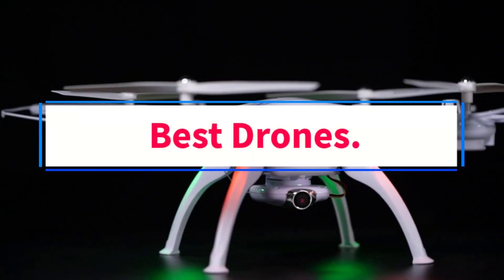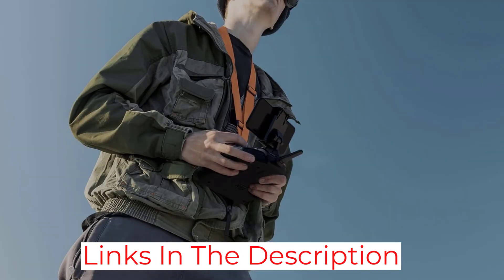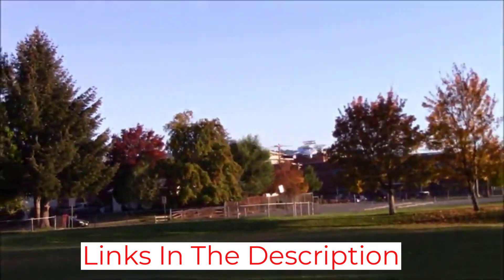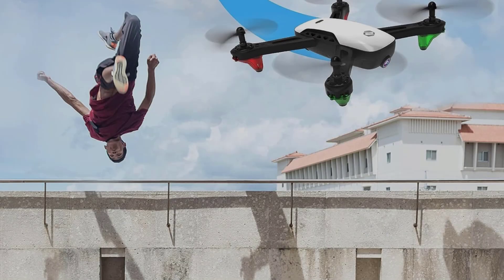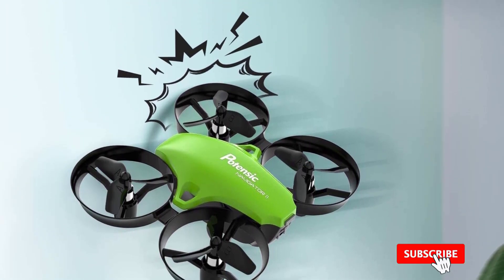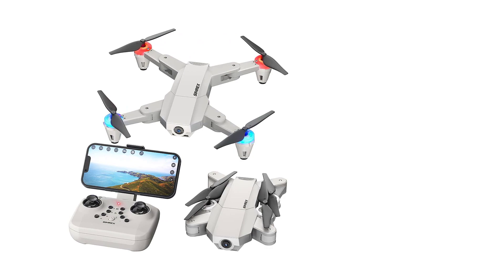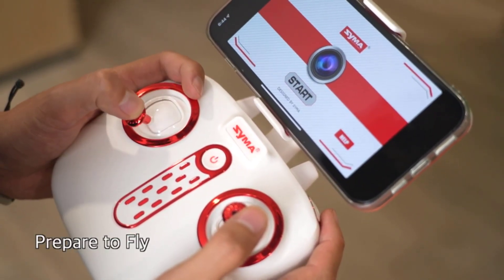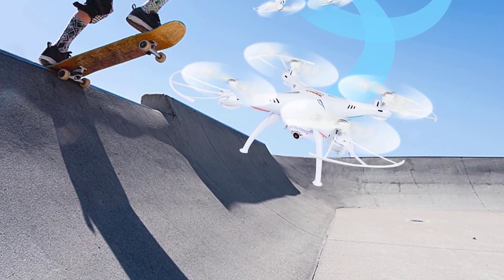Top6 Best Drones in 2023 - The Best Drones Reviews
Hey guys in this video we are going to be checking out the Best Drones. You Can Buy Right Now. We made This List Based On Our Personal Opinion and hours of research & we have listed them based on the type of features and Price. We have Included options for every type of user so whether you are looking for the best budget.

      owners.